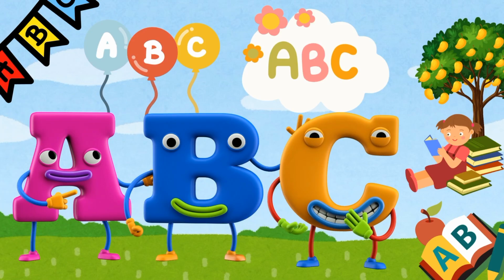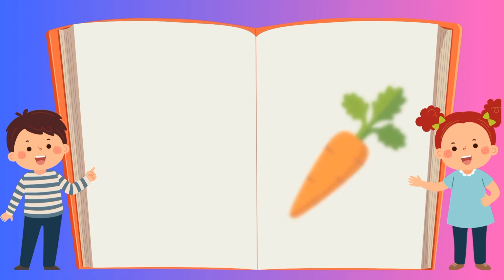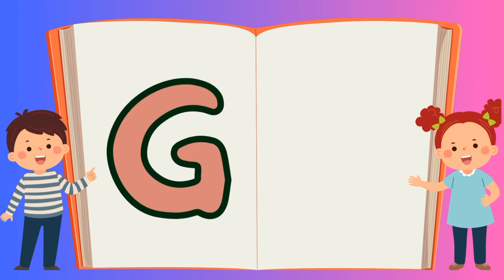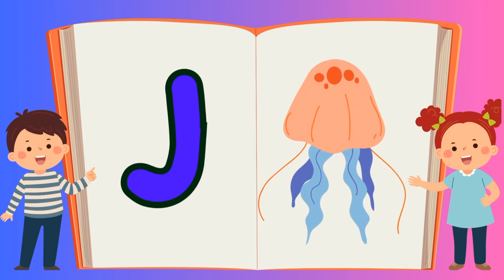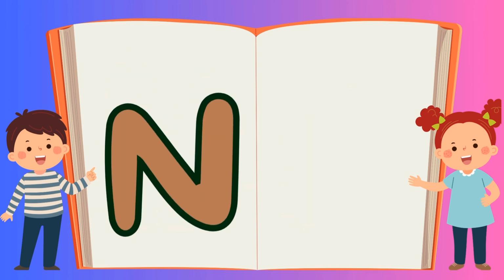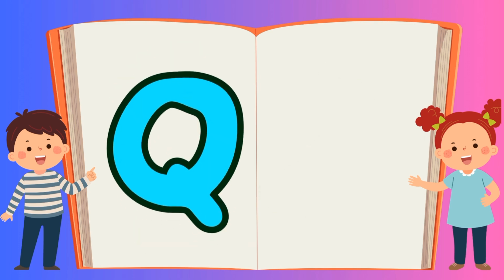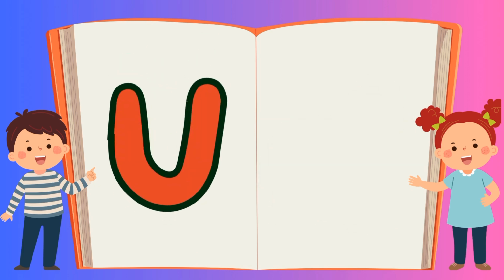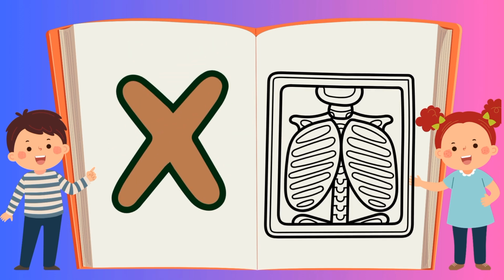a for apple | ABCD | alphabets | abc song| phonics song | a for apple b for ball| english alphabets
A for apple | abcd | phonics song | a for apple b for ball c for cat | abcd song | abcde

abcdefg
english alphabets
a for apple b for bat
alphabet songs
a for apple a for ant
nursery rhymes
abcd rhymes
abcd alphabet
abcd
abcd varnamala
english varnamala
english alphabet
A for apple
kids alphabet
phonics
abc phonics

अ से अनार, आ से आम, हिंदी वर्णमाला, ka se kabutar, a se anar, aa se aam, हिंदीस्वरब्यंजन kidssong​

A For Apple B For Ball I Abcd Song I Abcd Rhymes I Abc Song Nursery Rhymes

Roma and Diana learn the alphabet / ABC song
हिंदीस्वरव्यंजन अ से अनार आ से आम, हिंदीवर्णमाला, अआइ, , a se anar aa se aam, क से कबूतर,kidssong​
Phonics Song with Two Words | Nursery Rhymes and Kids Songs

Your quiry
a for apple
abcdefg
english alphabet
abcd cartoon
a for apple bi for boy
alphabet songs
nursery rhymes
abcd rhymes
abcd alphabet
abcd
abcd varnamala
english varnamala
english alphabet
A for apple
kids alphabet

 एबीसीडी
वर्णमाला